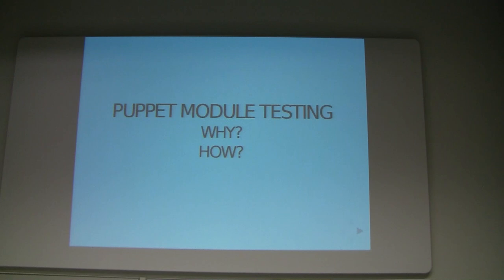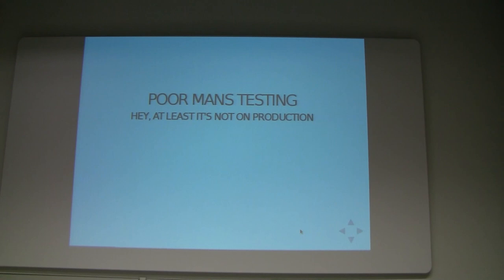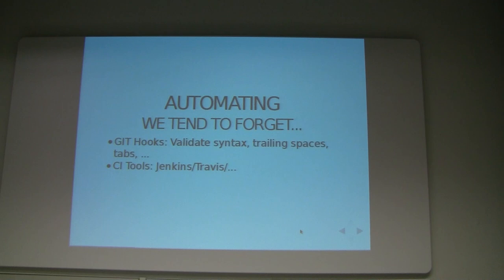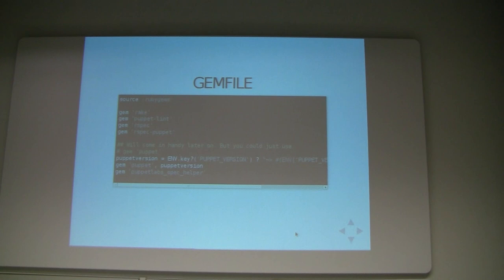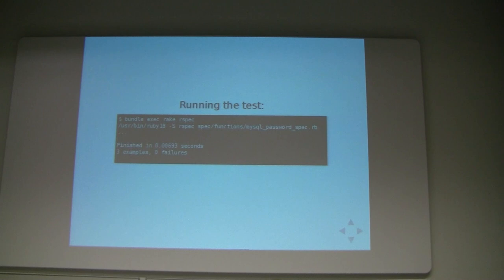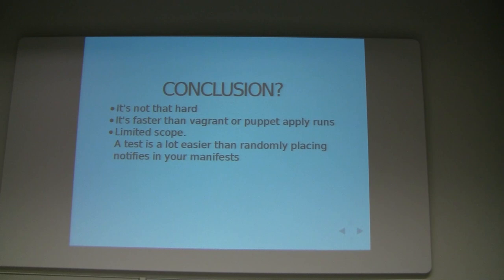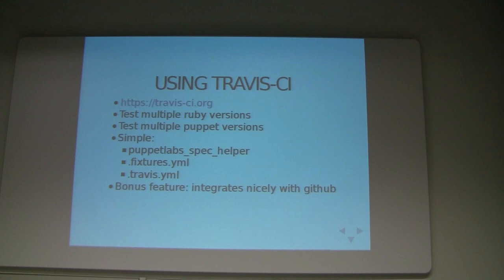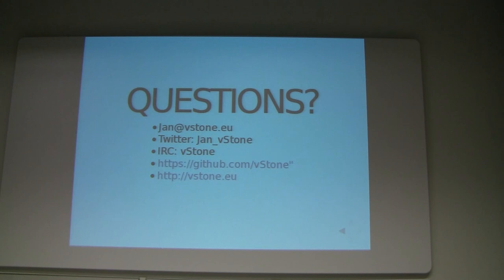Testing Puppet Modules - Jan Vansteenkiste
"Testing puppet modules" by Jan Vansteenkiste at Puppet Camp Ghent, 2013.